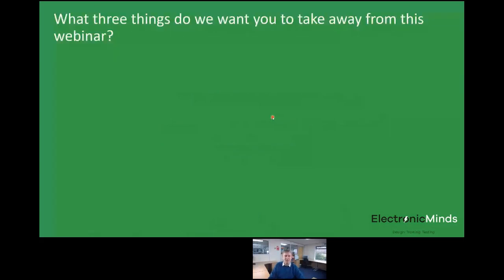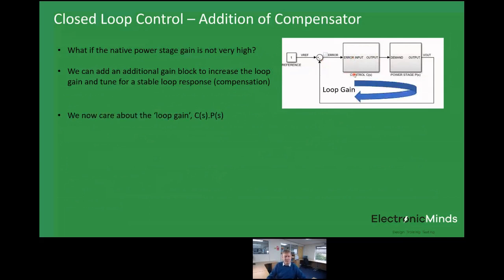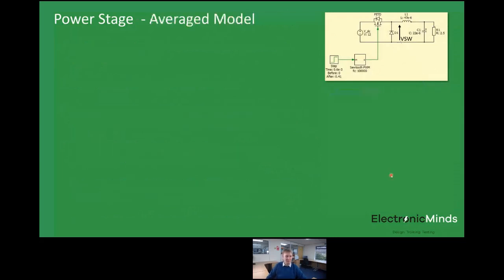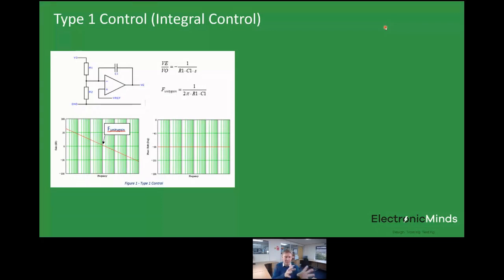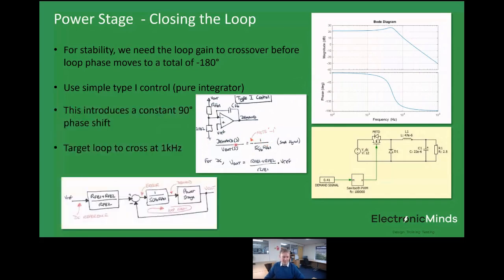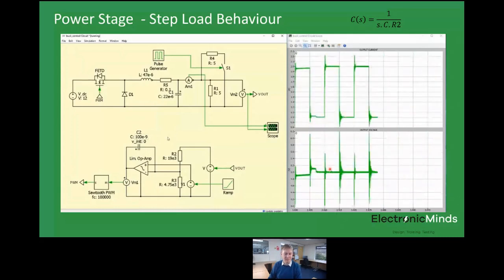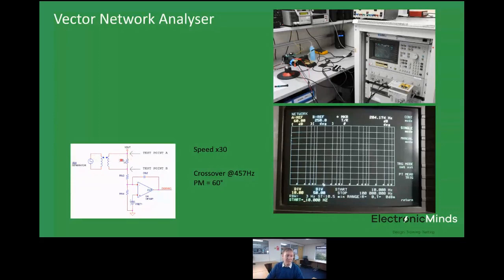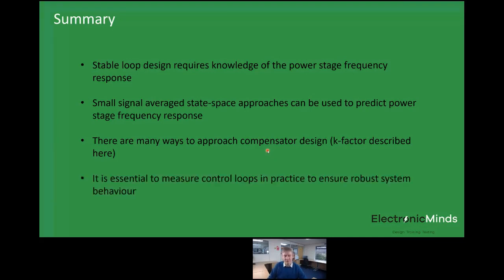Powerful Knowledge 16 - Analog control in power electronics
Analog control is the traditional way power electronic converters can be made to regulate their operation to provide the desired performance characteristics.

In many cases, this may be regulating the output voltage to a fixed level independent of input voltage and output load. In this episode, number 16 of our 'Powerful Knowledge' series, we outline the basics of analog control and provide an example of how it can be used to control a buck converter.